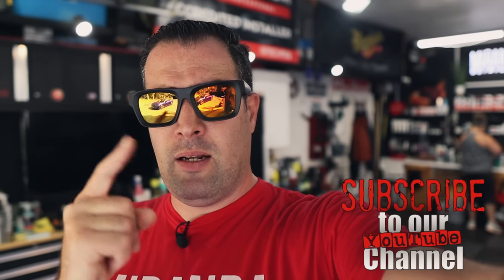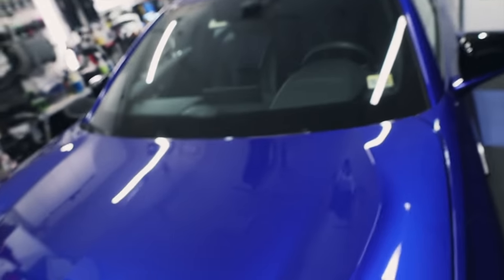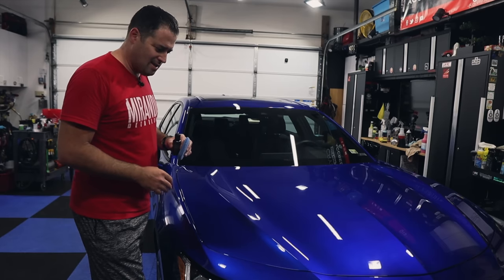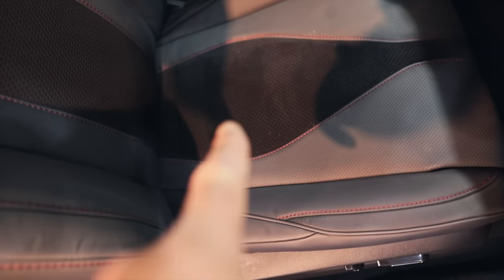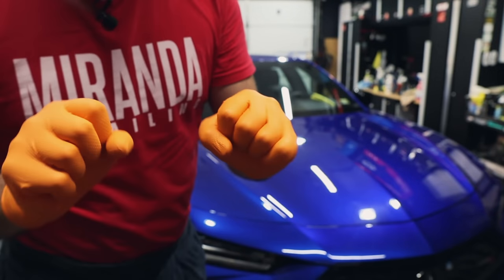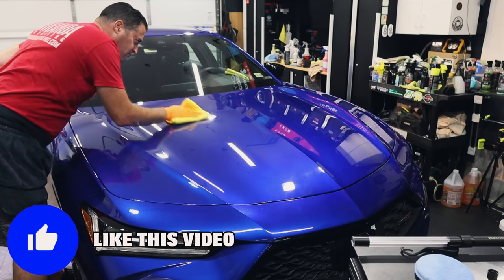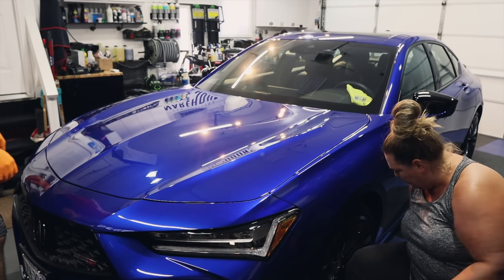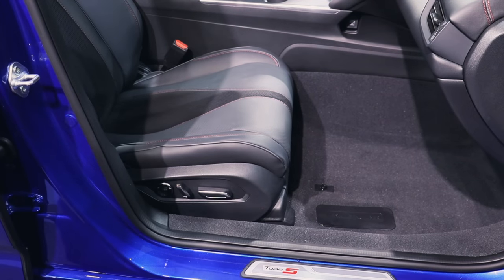Ceramic Coating Application! | 5-7 Year Pro Ceramic Coating | Acura TLX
Today we're gonna be applying ceramic coating to a brand new Acura TLX.

Paint Enhancement & Ceramic Coating

If you're interested in One-On-One training visit wwwTheDetailingWorkshop.com

MJJC Foam Cannon.
Suds Labs Total Tire Degreaser.
Maxshine FeX.
Adams Air Cannon Jr.
Astro LED Light.
3D Eraser Gel.
SPTA Cordless 15mm Polisher.
Extra SPTA Cordless 15mm Battery.
Batoca Cordless Polisher.
303 Tire Balm.

ANALAN Mini Pet Hair Remover.

🔦Lights
4 Pack LED Shop Lights 3600 Lumens 5000k
5500K Photo Studio Light

📷Recording Gear:
Canon M50
Sigma 16mm 1.4f Lens.
Rode Wireless Go II.
Comica CVM-V30 PRO Camera Microphone